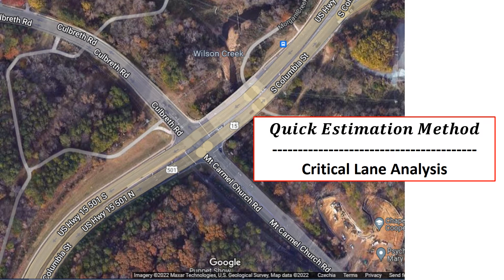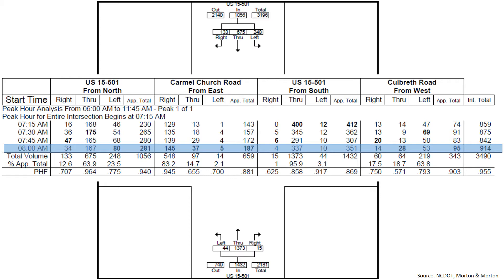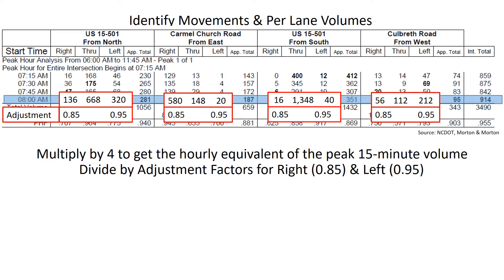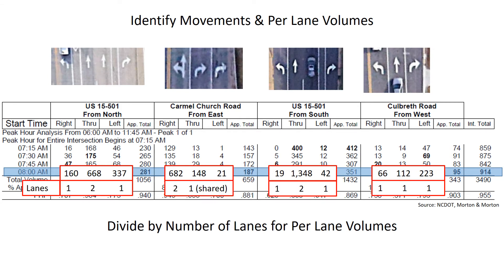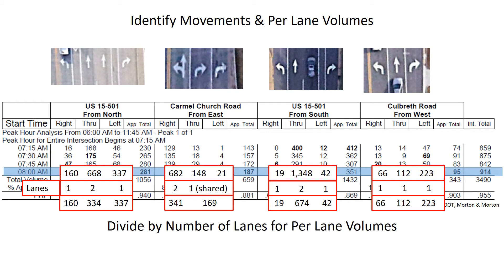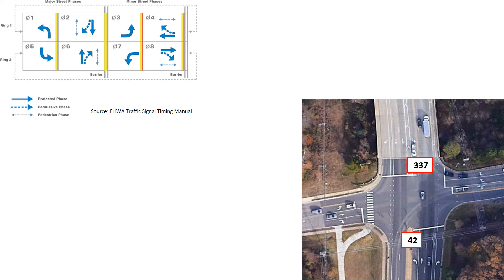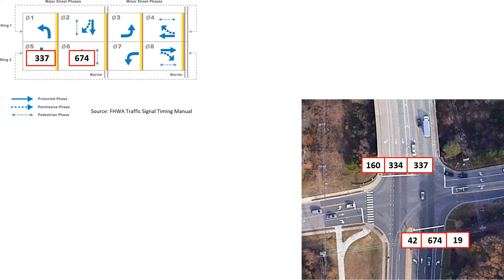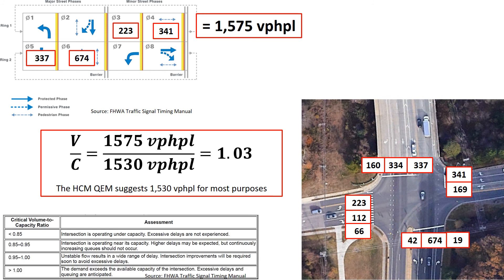Quick Estimation Method (QEM) Example - Critical Lane Analysis [8-Phase Signalized Intersection]